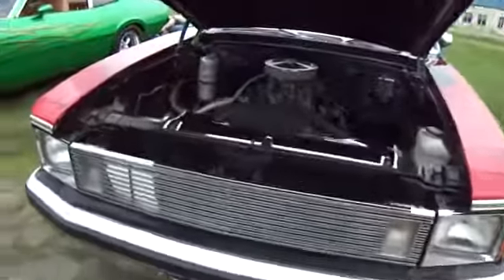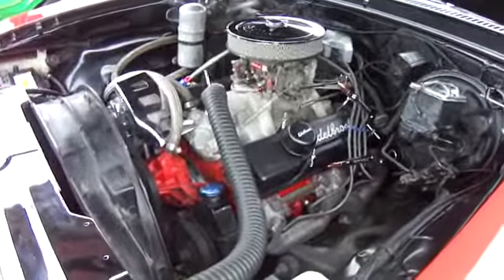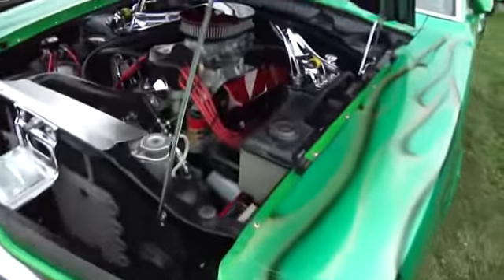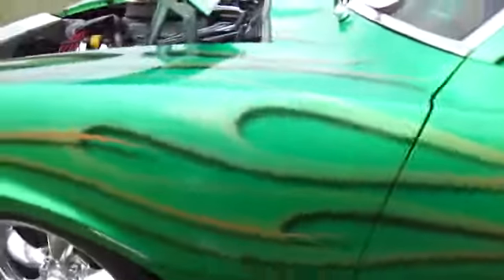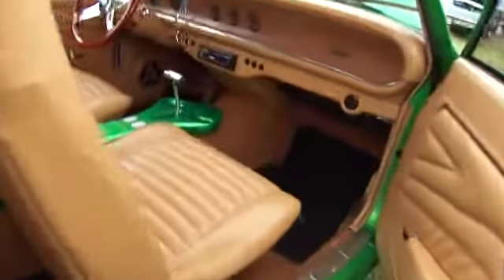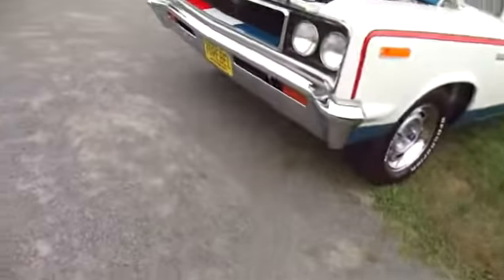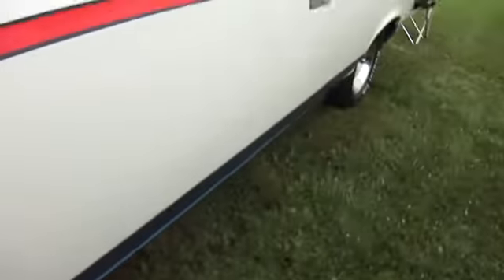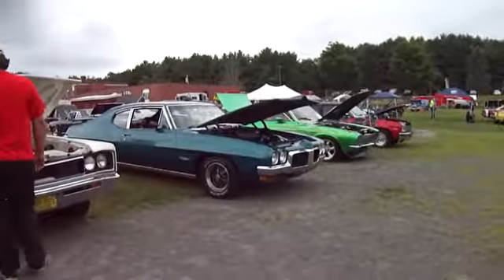Check Out A Nova,Maverick,Pontiac,Machine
1979 Chevy Nova v-8, 1972  Ford Maverick, 1970Pontiac GTO 8 cylinder,1970 The Machine.If you enjoyed this video please leave a comment on my google+ page.